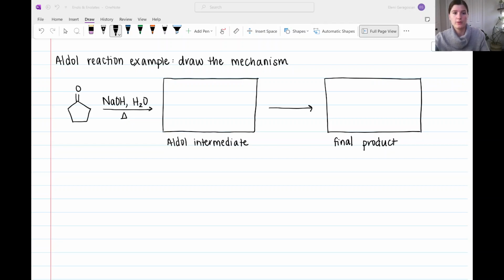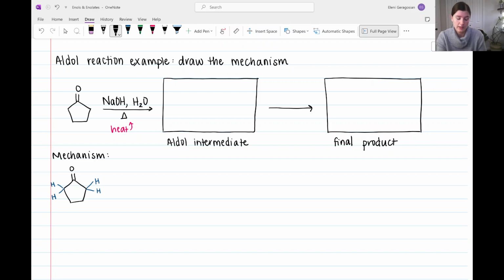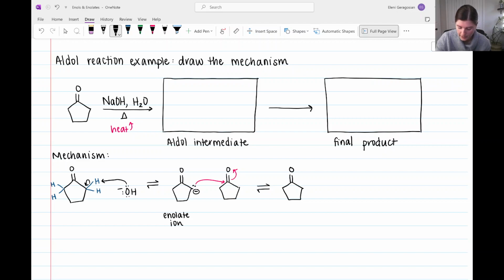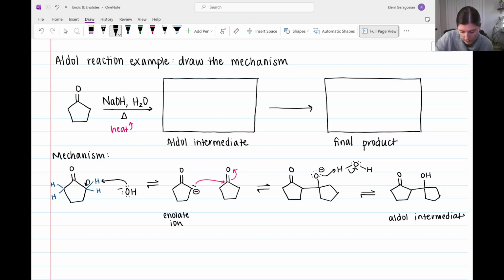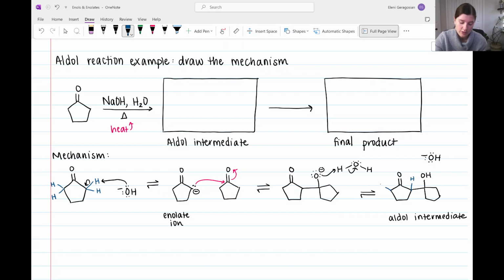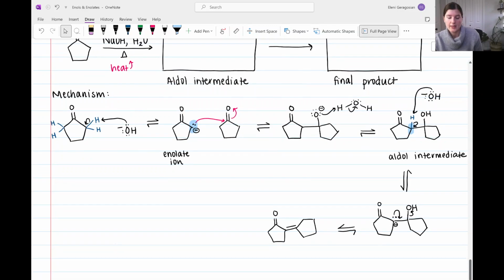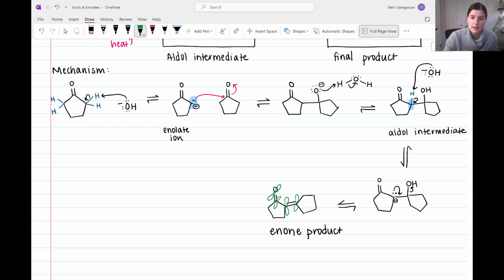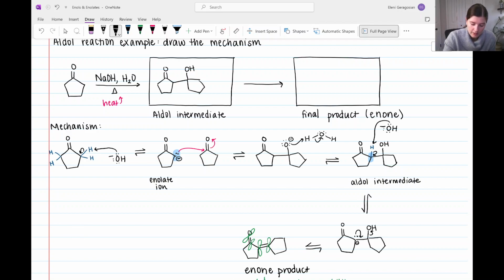Enols & Enolates 7 - Aldol Condensation Example